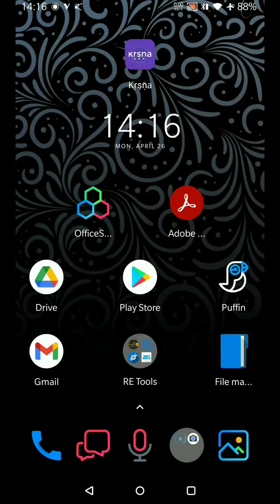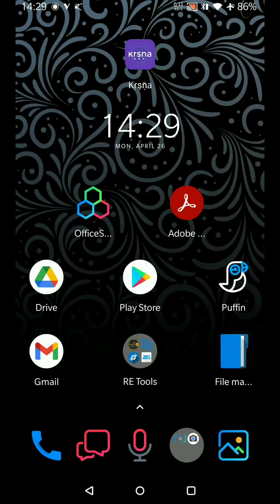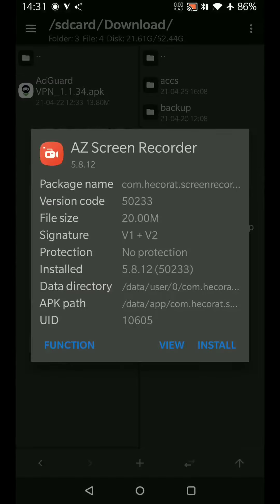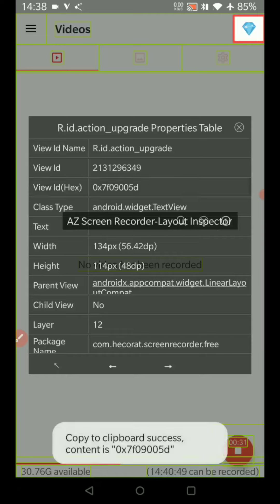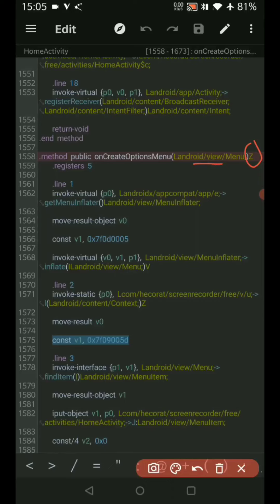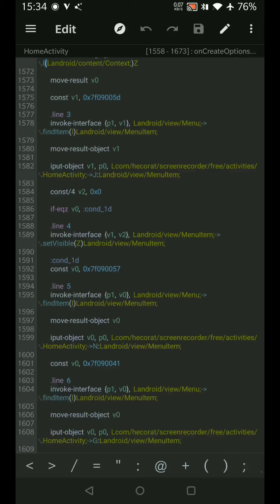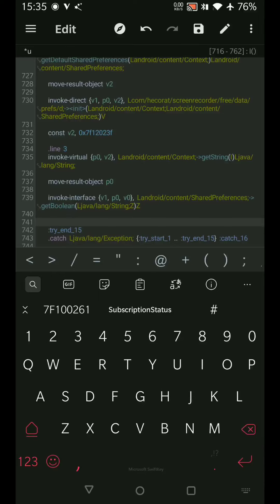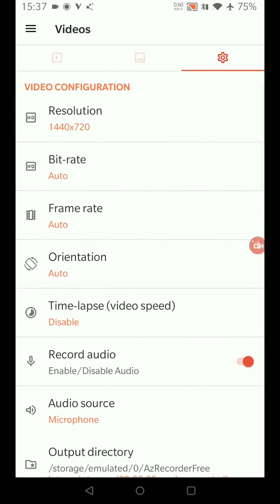Basics of RE using AZ screen recorder